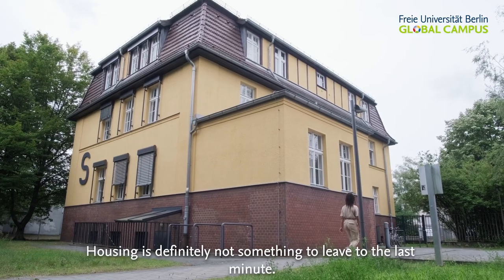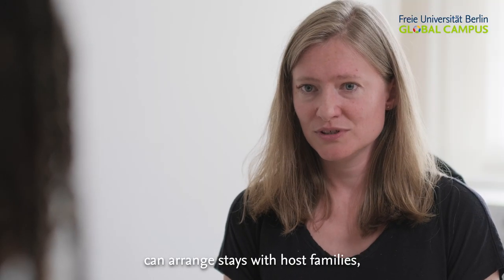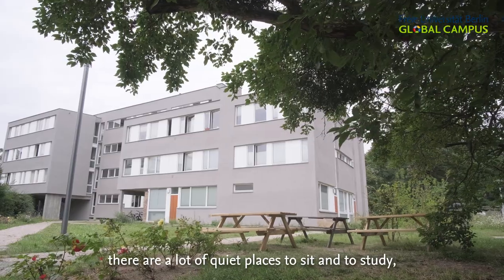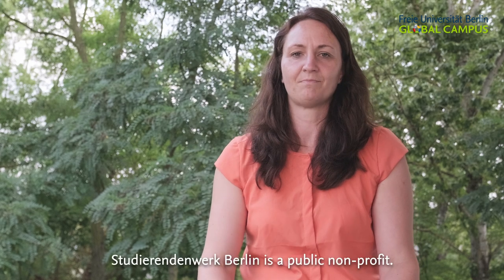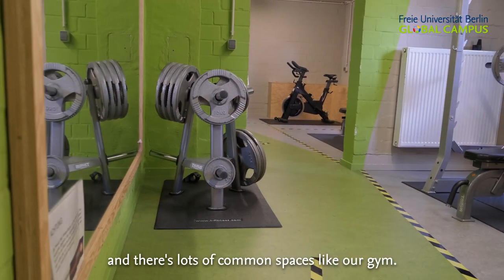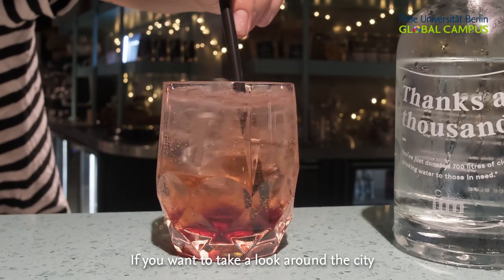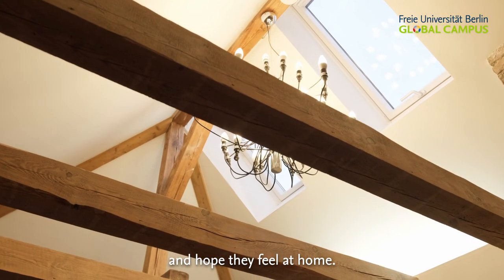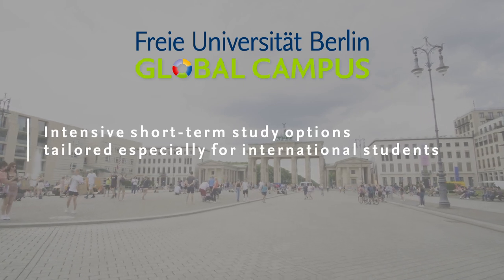Housing in Berlin I Freie Universität Global Campus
Freie Universität Berlin Global Campus prepares international students for the future.

Have a look at different housing options for Freie Universität Berlin’s international short-term students in this video.
Please note, as of October 2022 The Student Hotel is called The Social Hub.

About Freie Universität Berlin Global Campus:
The Freie Universität Berlin Global Campus website brings together the extensive range of short-term study programs offered by Freie Universität Berlin in one place. The academic programs are tailored specifically to the needs of international students. They can find at one glance what best suits their personal situation and available time, as well as their budget and location. Interested students can also get an overview of services offered by Freie Universität Berlin, such as finding accommodation in Berlin.

The course offerings include German-as-a-foreign-language courses as well as German- and English-language subject courses. Courses take place throughout the year, at varying times and intensities, with durations ranging from three weeks to one year.
The goal of the programs is to create a global community of empowered individuals to actively shape a better future. Thus, future issues and the inclusion of the United Nations’ global "Sustainable Development Goals" (SDGs) play an increasingly important role.